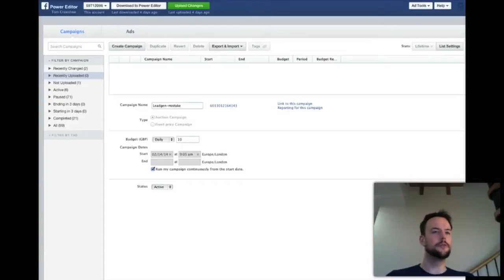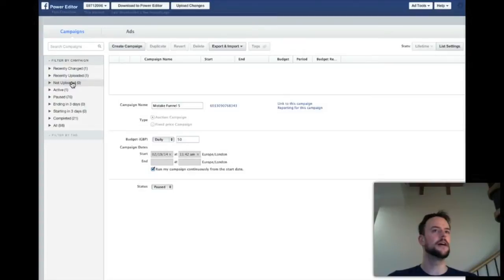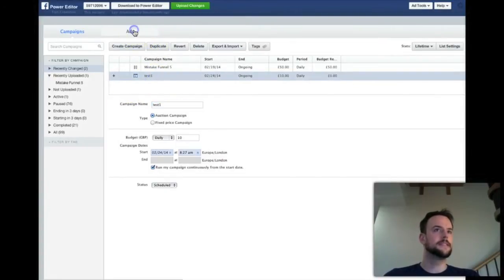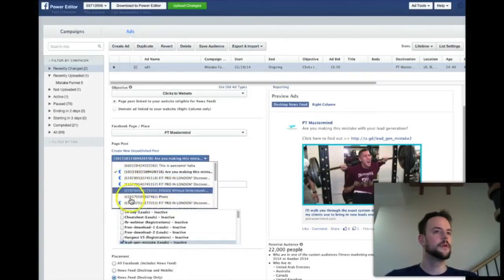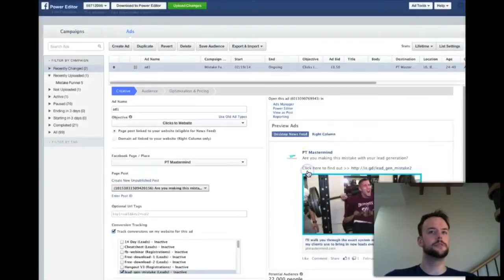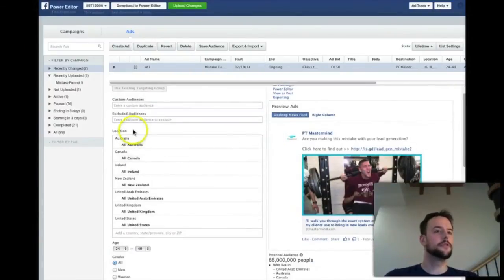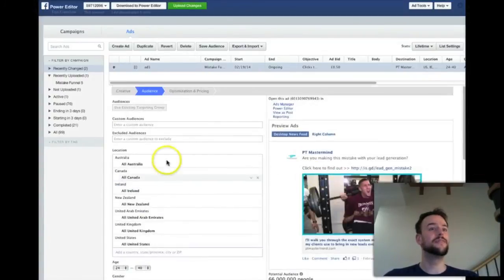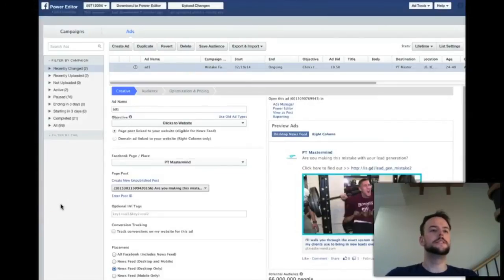How To Use The Facebook Power Editor To Set Up Your Ads Tutorial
Some of you will be familiar with the Facebook ads manager if you've tested some ads before.

Some of you will not.

Either way that's fine. it doesn't matter what experience you have right now.

In this step-by-step tutorial I'm going to show you exactly how to set up your ads using the Power Editor.

It's a little different the the ads manager. all the cool new features get tested with the Power Editor and then eventually, months down the line, appear in the ads manager.
I personally just find it wayyyy easier to use and navigate...especially when you're running multiple ads.

Requirements

You will need to use the Google Chrome browser.

Then all you need to do is click the "Power Editor" tab in left hand column when you go into your ads manager or click here.

So once you've got that sorted you can start setting up some ads.

Hit play on the video, as I walk you through how to set up an ad in the Power Editor.